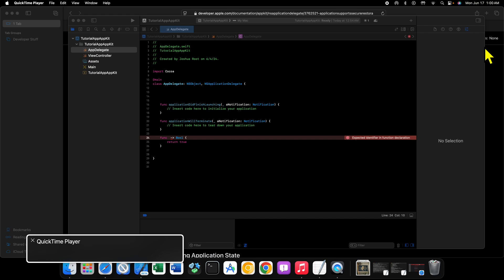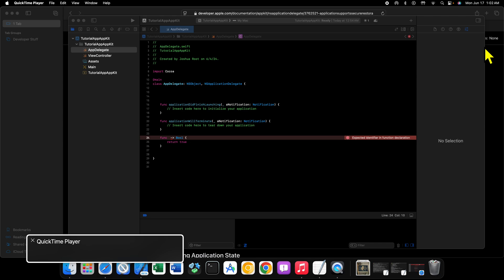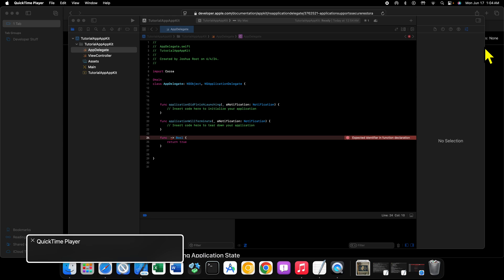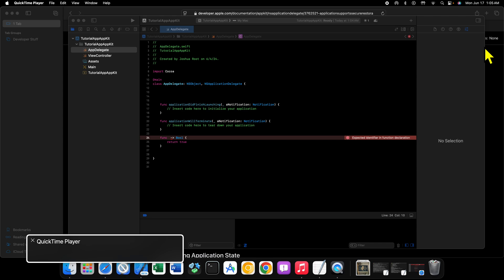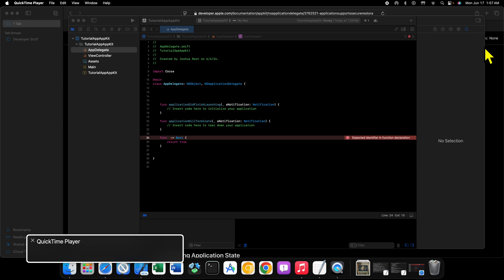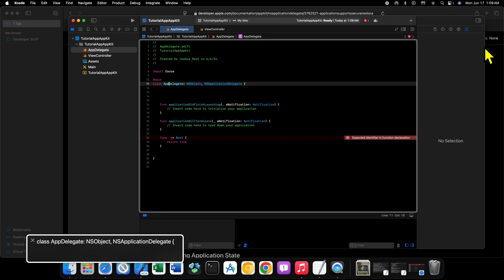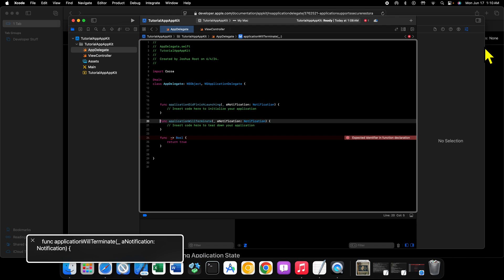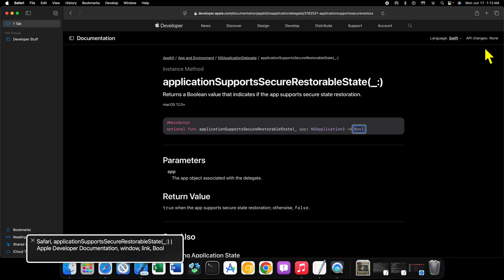macOS Development with AppKit - 3 - The Basic Project Structure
In this installment of our macOS Development with AppKit series, I walk you through the basic project structure of a new macOS project in Xcode. I also walk you through what the AppDelegate file does and what it is responsible for.